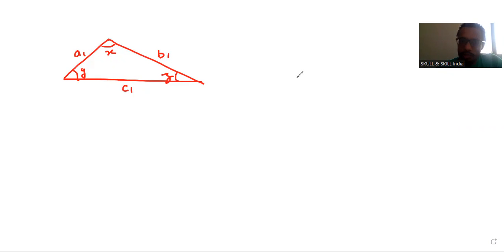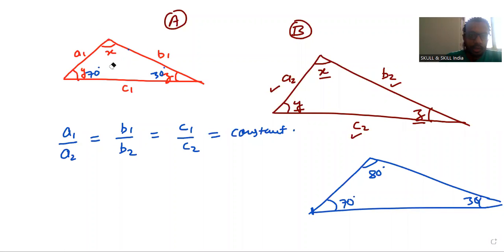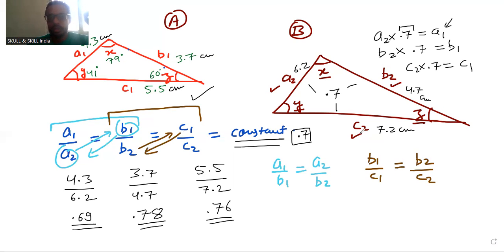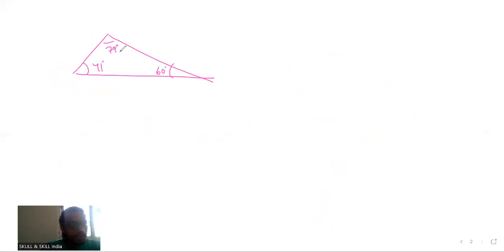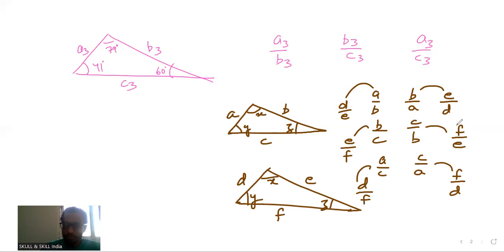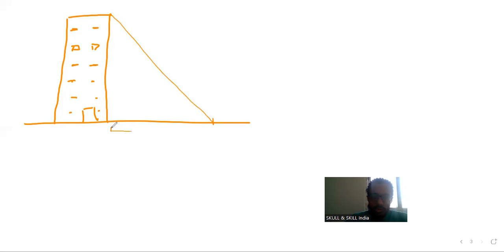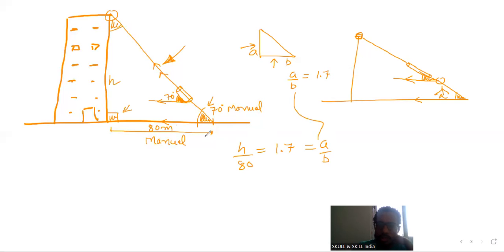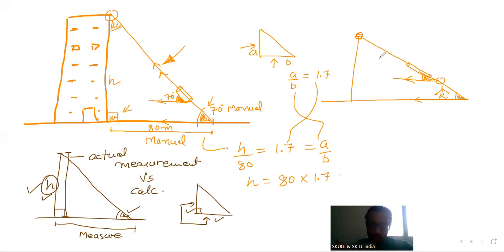Fundamental logic behind TRIGONOMETRY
Observe and analyze to understand what truly is the power of Trigonometry and how it evolved!